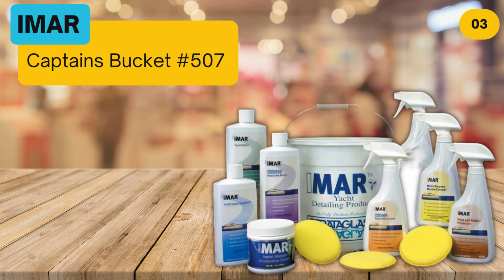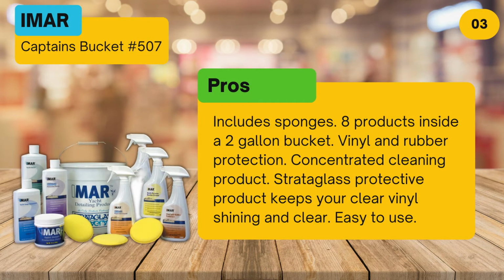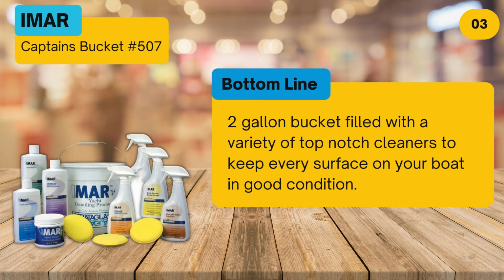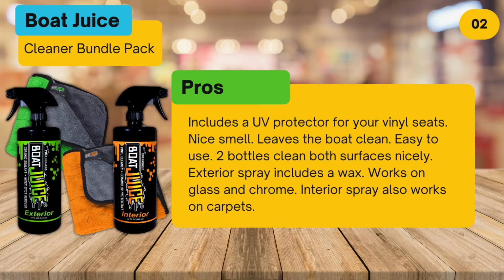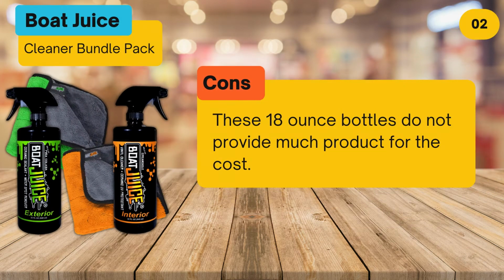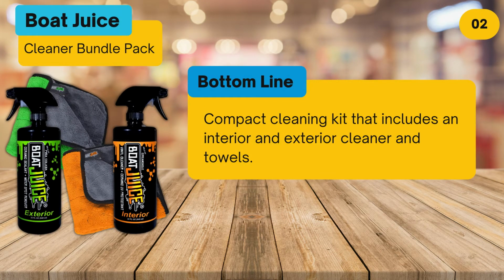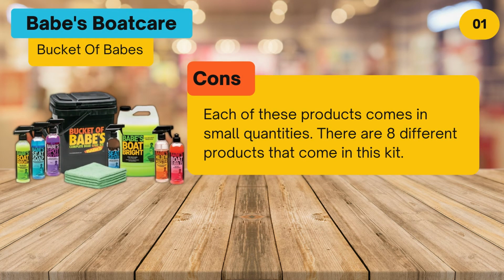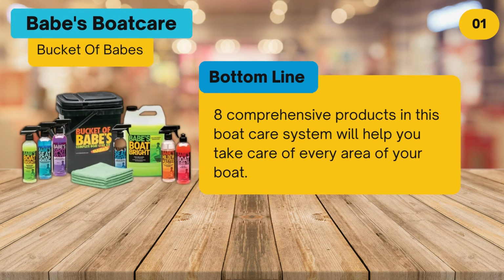The Best Boat Care Kits for a Sparkling Clean and Well-Maintained Vessel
🌐 BEST BOAT CARE KITS REVIEWS

1. Babe's Boatcare Bucket Of Babes
ofr7T

2. Boat Juice Cleaner Bundle Pack
zNFjVR8

3. IMAR Captains Bucket #507
IwVe

0:00 TOP 3 BEST BOAT CARE KITS
0:21 IMAR Captains Bucket #507
1:04 Boat Juice Cleaner Bundle Pack
1:49 Babe's Boatcare Bucket Of Babes